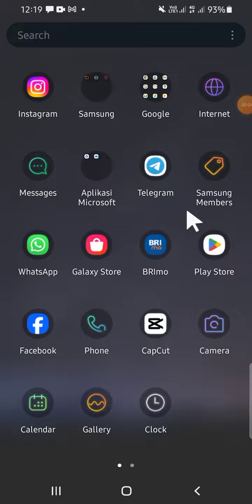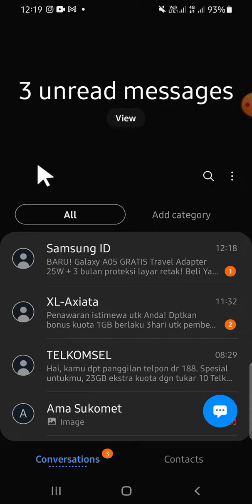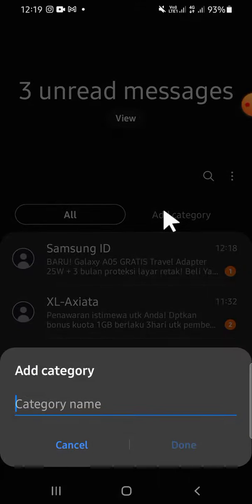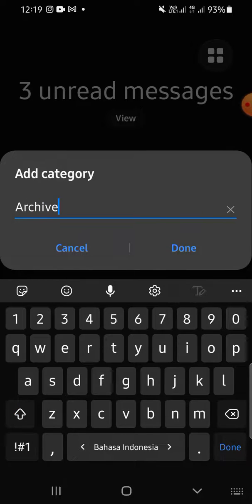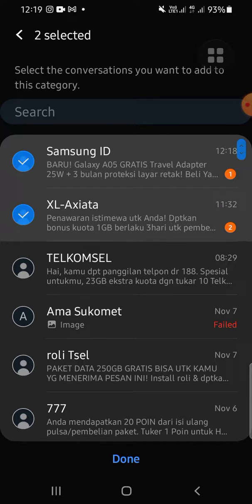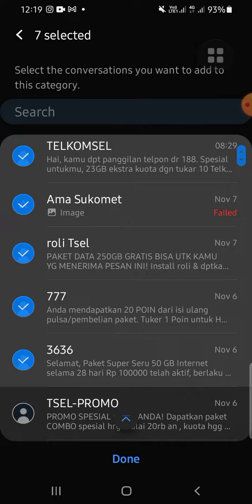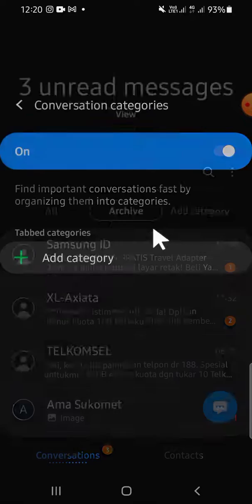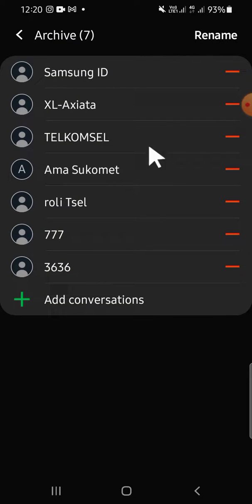Tutorial: Managing Text Messages on Android Devices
Tired of cluttered text messages on your Android device? In this in-depth tutorial, we'll guide you through the essential features and tools to help you manage and organize your text messages efficiently. Whether you're a smartphone novice or a seasoned Android user, this step-by-step guide has got you covered.